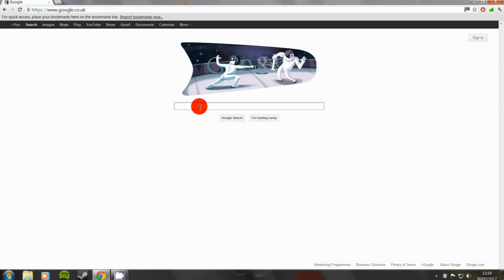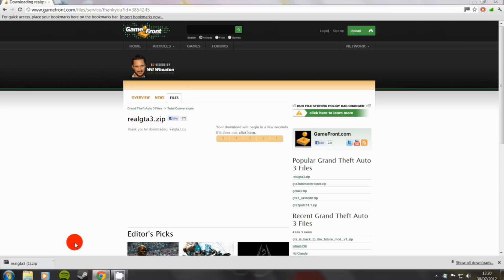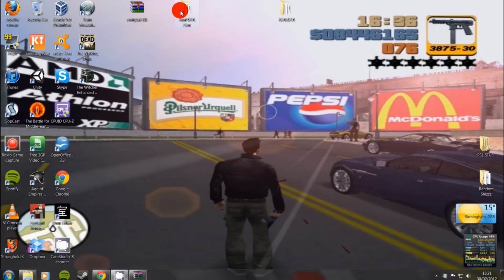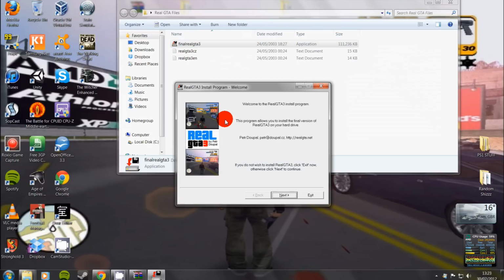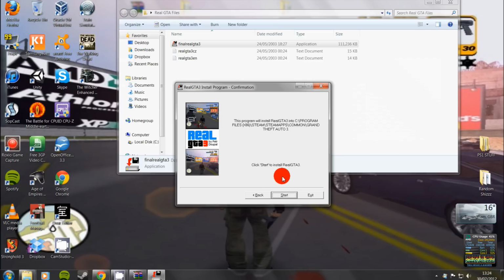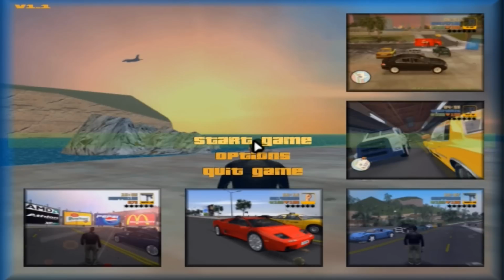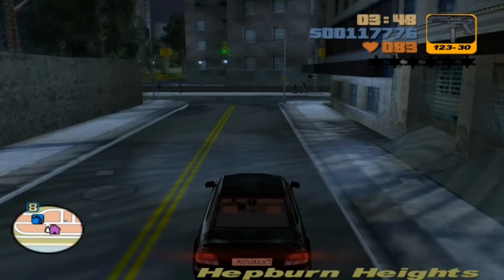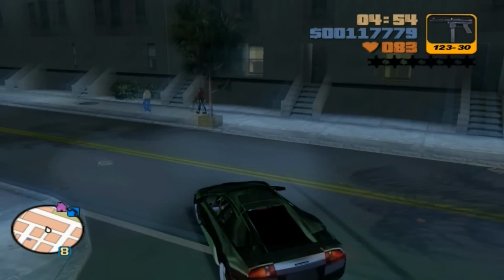How To Install Real GTA 3 Mod Tutorial in 1080p [With Commentary & Download Link!]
Video recorded with CamStudio & Fraps.

This mod enhances the game massively and adds real life cars, new weapons and much more. I apologize for the quality of my voice in the second part of the video, not sure why it sounds a bit robotic.

I hope you like this video, and more importantly, I hope it helps! Would appreciate it very much!

Also, don't hesitate to leave a comment or message if you need any help!